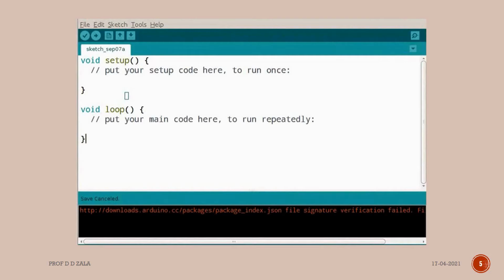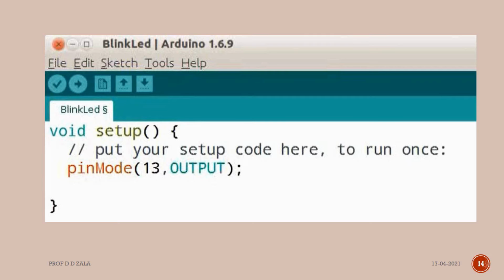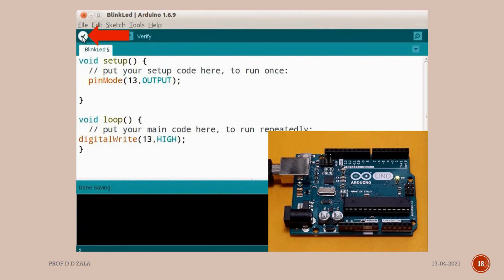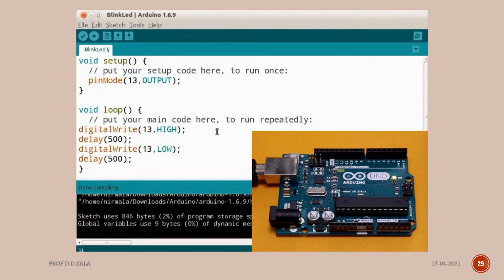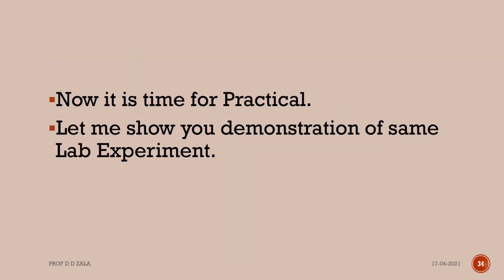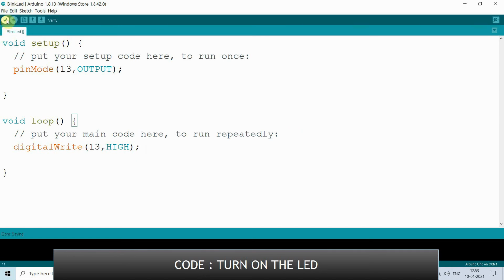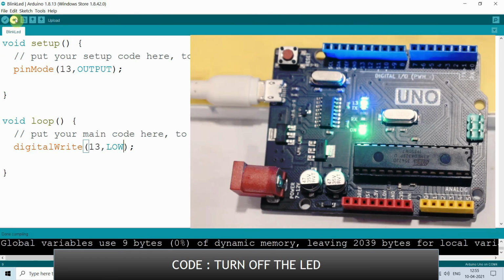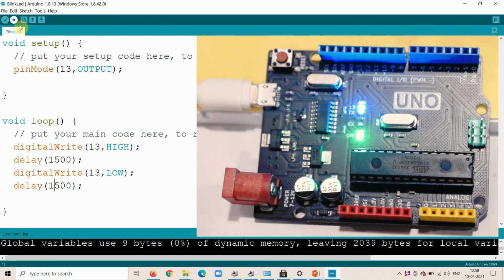LAB 5 First Arduino Program || LED Blinking || Arduino Tutorial || Projects || Code and Diagram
Write an Arduino program
Compile and upload the program
Blink an LED